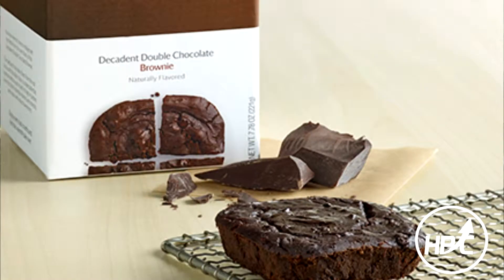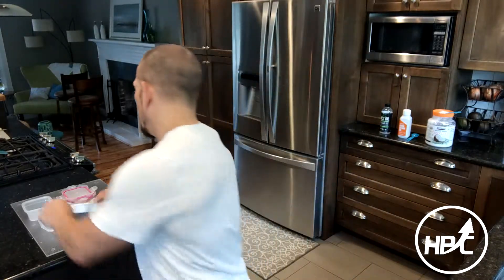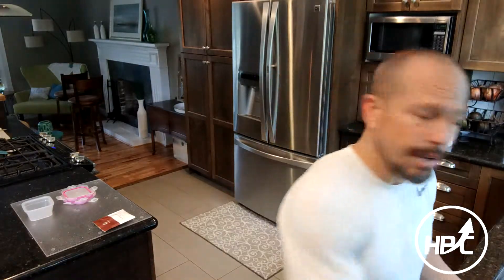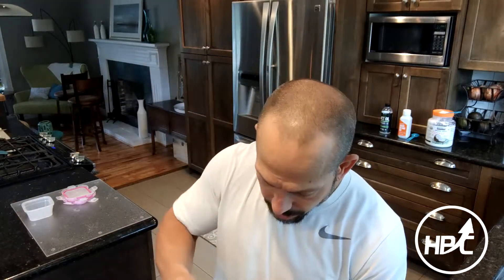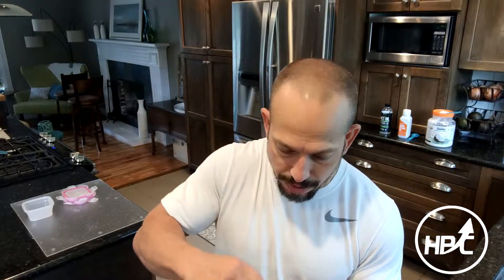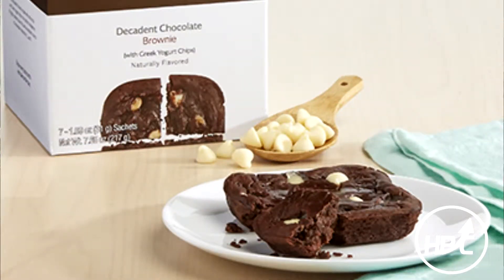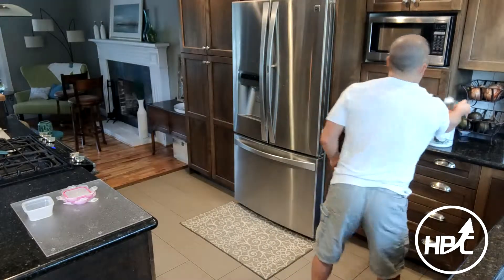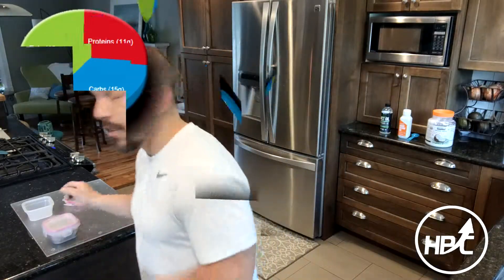High Performance Brownie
High Performance Brownie. Need a few additional calories but not interested in kicking out of fat burn?  B-r-o-w-n-I-e! 😂🤣

More satiety and fullness
more calories to back fill excessive calorie deficit
more energy to perform
stay in fat burn avoid the up and down crashes
Have your brownie and eat it too.

Are you following a keto plan and want some more options with coaching and nutrients to avoid nutritional gaps.